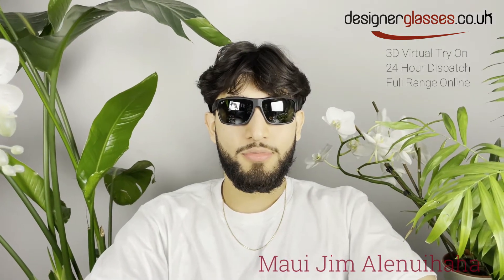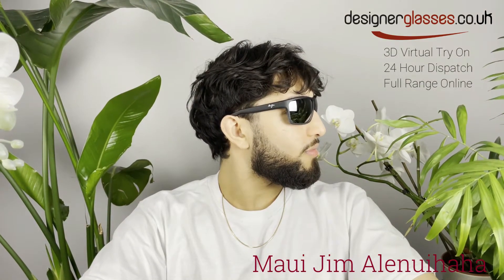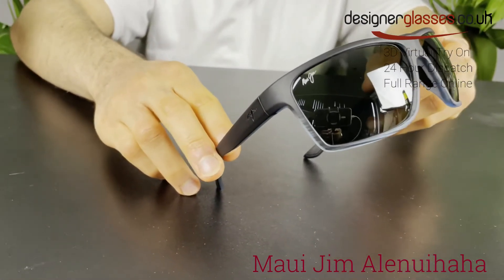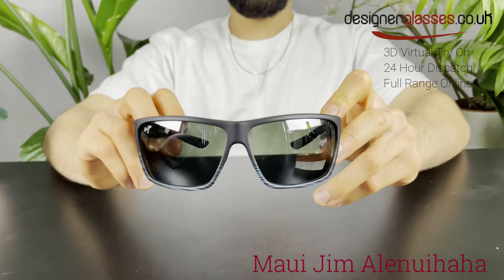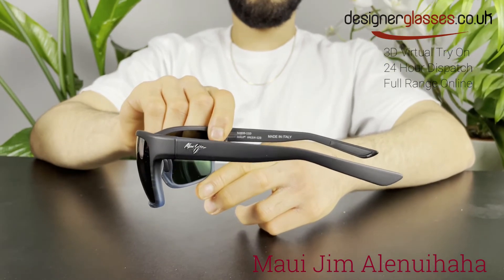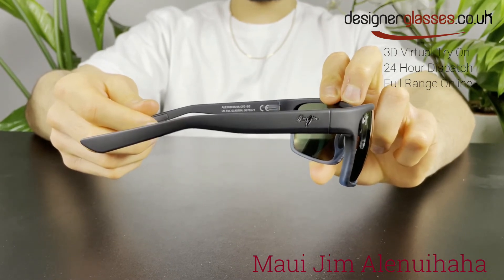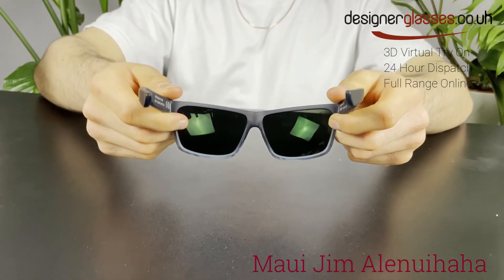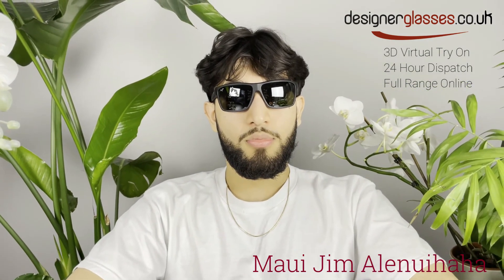Maui Jim Alenuihaha Sunglasses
Be daring in Alenuihaha. This rectangular style combines the reliable fit of a large wrap with Maui Jim’s patented PolarizedPlus2® lens technology to provide long-lasting comfort, unmatched protection, and outstanding views. Whether out at sea or active on land, the Alenuihaha is sure to be a staple on your next adventure.